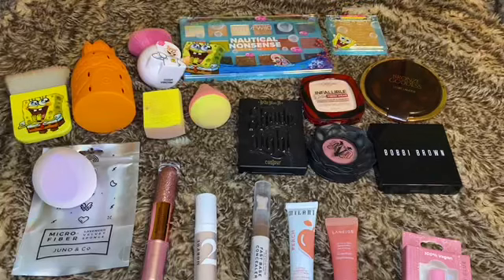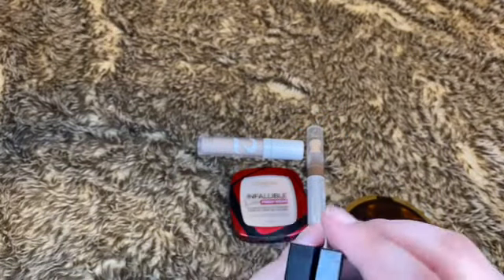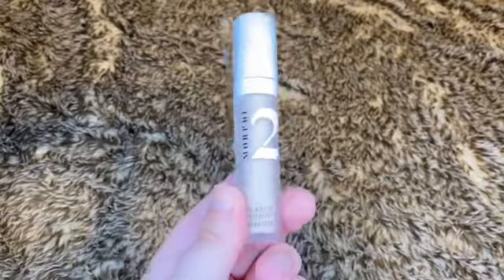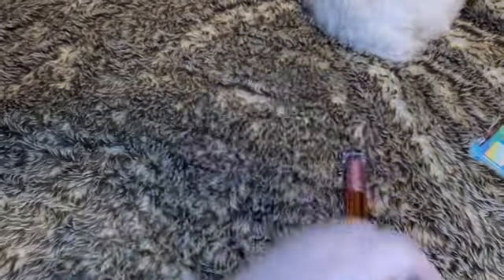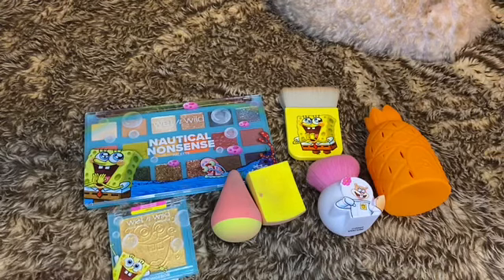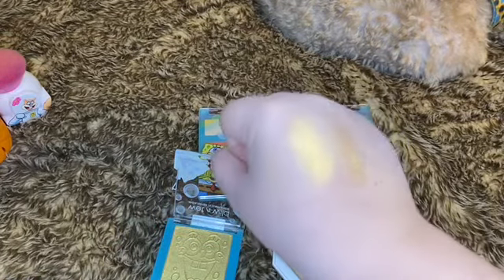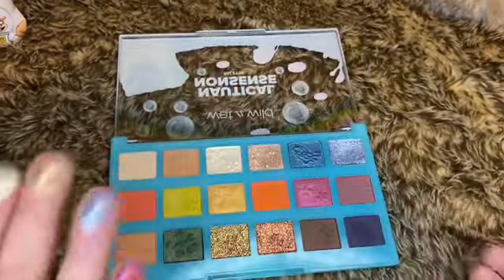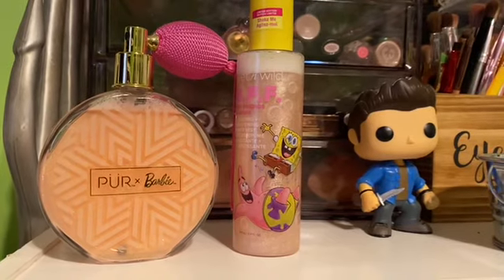NEW PRODUCTS I’VE BEEN TRYING | VOL. 8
Back to back videos today as I just haven’t uploaded them in a long time. Enjoy guys!